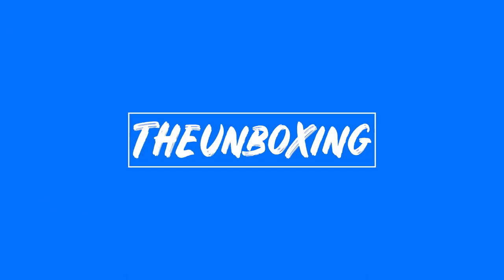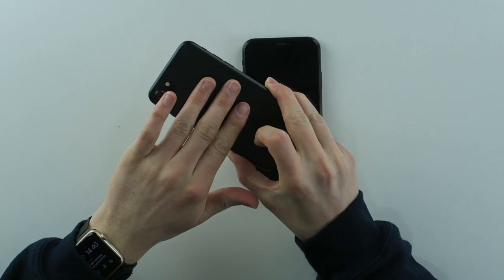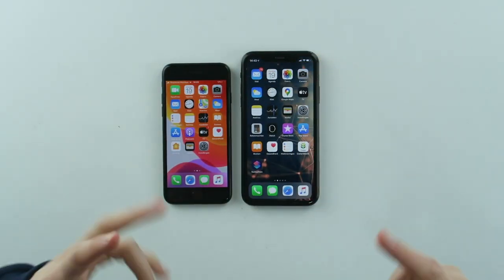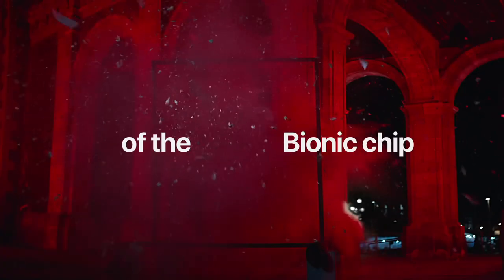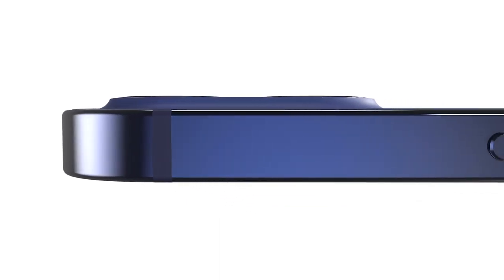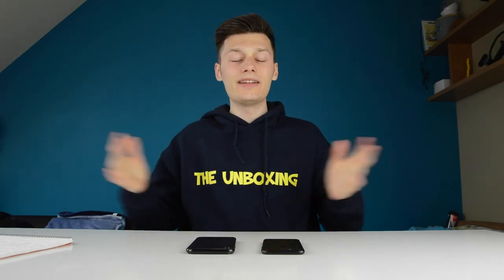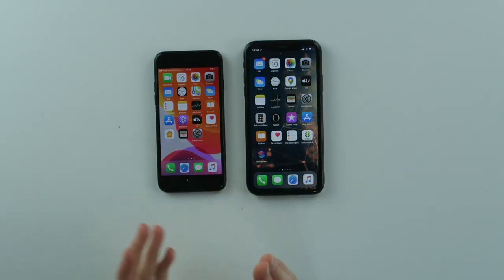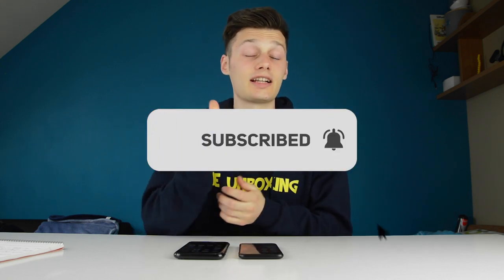iPhone 12 vs iPhone SE - Which One to Buy in 2020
The new iPhone 12 is due to be released this year, somewhere around september, but the iPhone SE 2020 has already been released. Which one should you buy and why? Check it out in this video!

All your tech-news, unboxings, reviews and tips in short videos.

On THEUnboxing you'll find a variety of videos showcasing the cheapest and coolest products in the tech-world. Smartphones, Tablets, PC's and a lot of other gadgets are featured on this channel. You're looking for tips on filming and editing? Look no further! THEUnboxing uploads the best filming tips, dslr tips and editing tips on the platform.

SETUP

► Nikon D3200
► Canon G7X
► Yeti Snowball